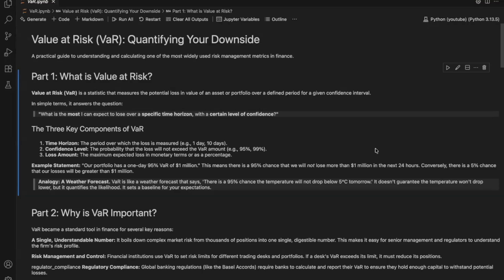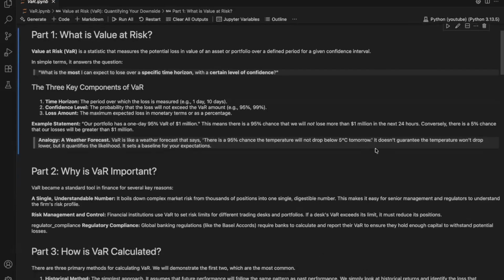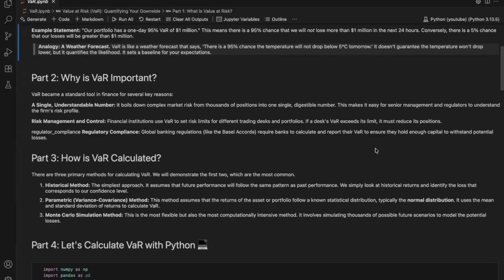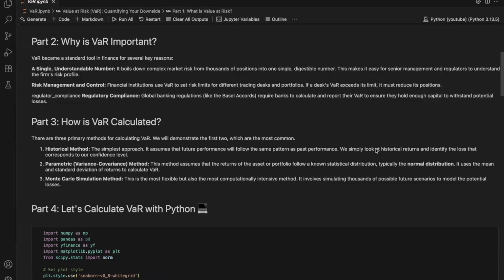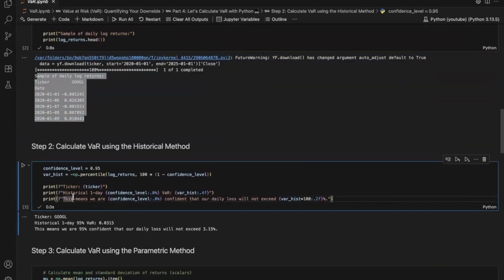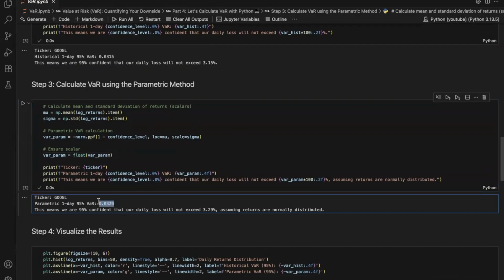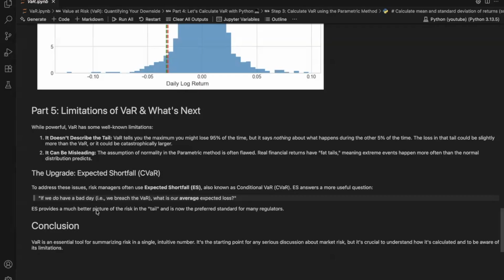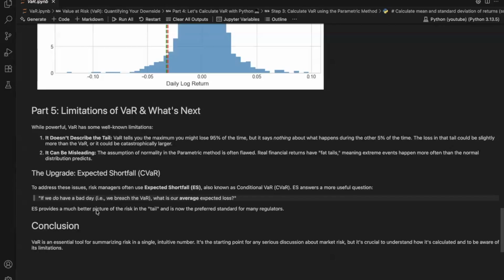Value At Risk VaR